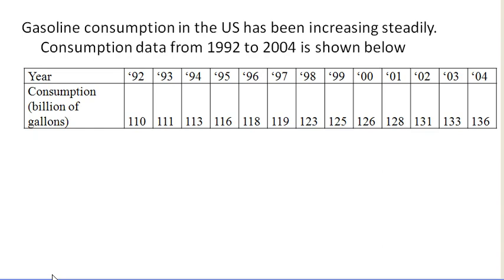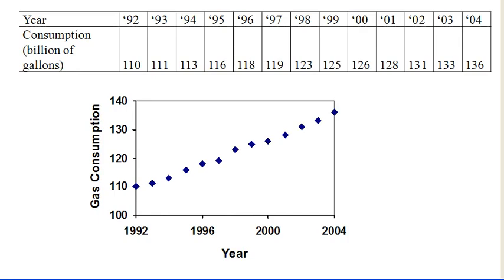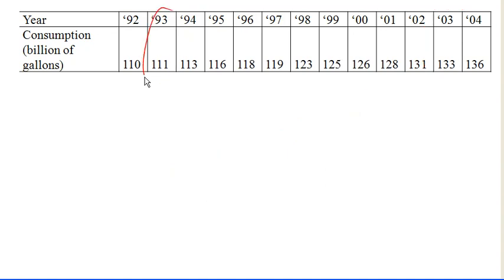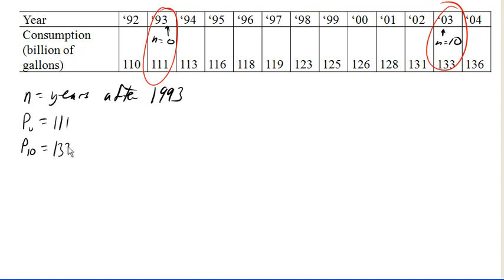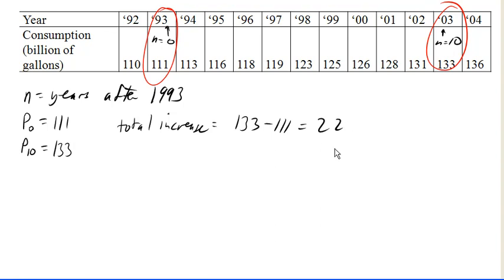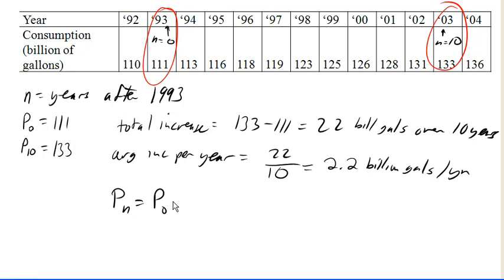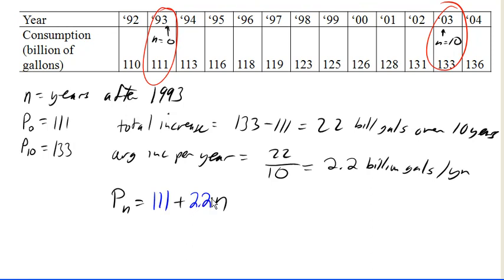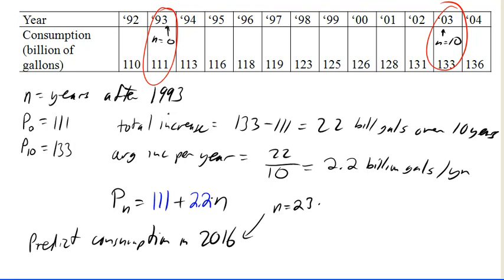Finding linear model for gas consumption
Approximating a linear model based on data